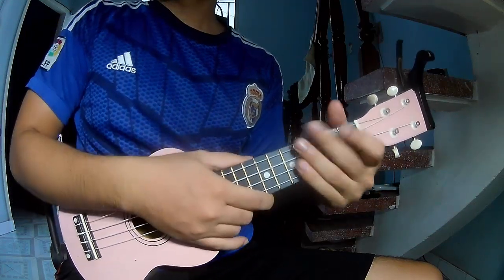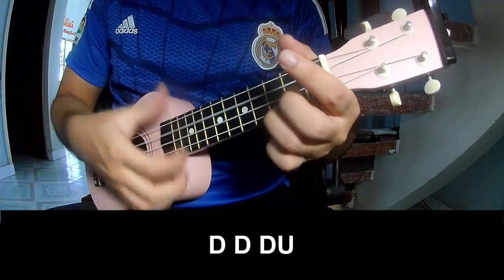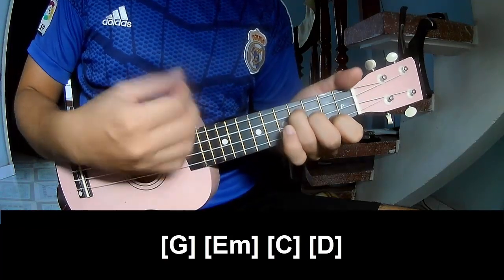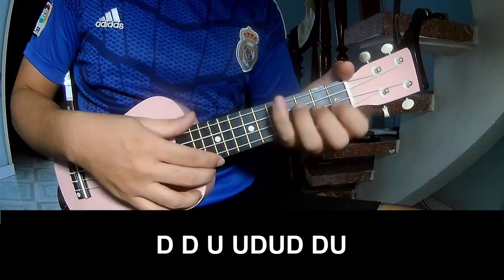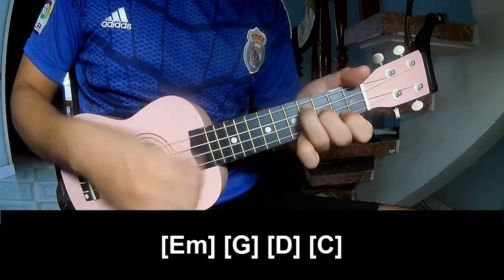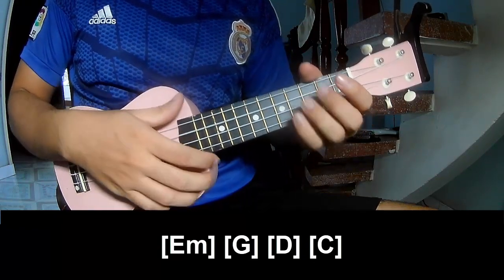How To Play Ukulele Plastic Bag By Ed Sheeran Version 1